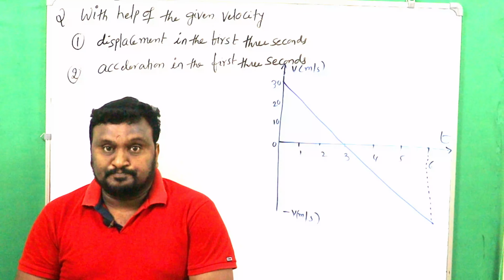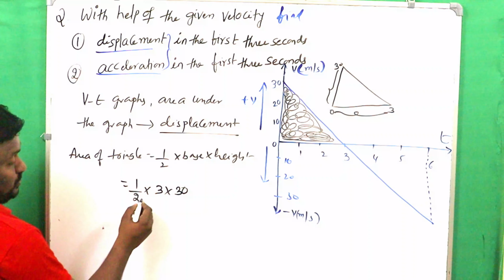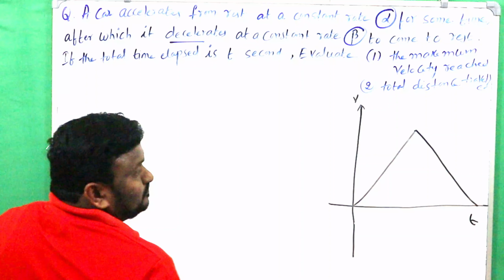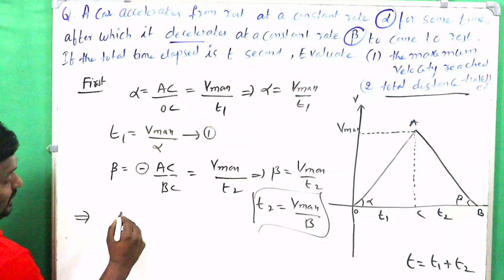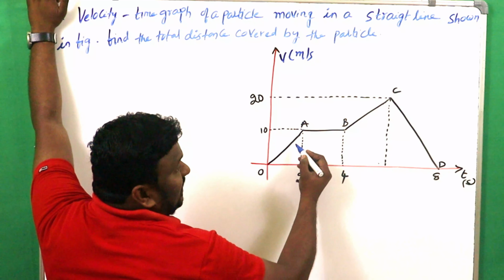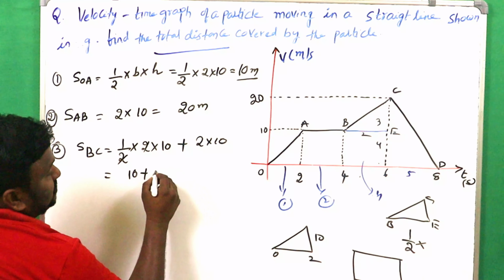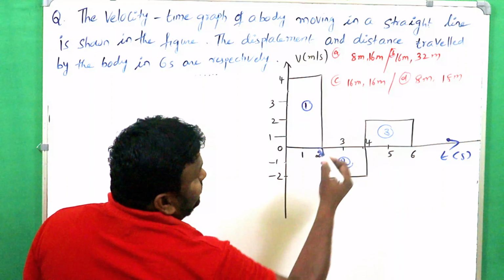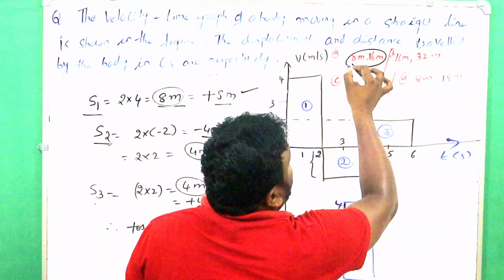VELOCITY VS TIME GRAPHS PROBLEMS; KINEMATICS 06|JEE|NEET|EAMCET|CLASS11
In this video, we tackle velocity vs time graph problems in kinematics for JEE, NEET, and EAMCET exams. Master motion graphs with these helpful examples!